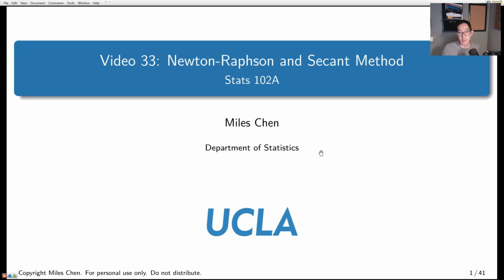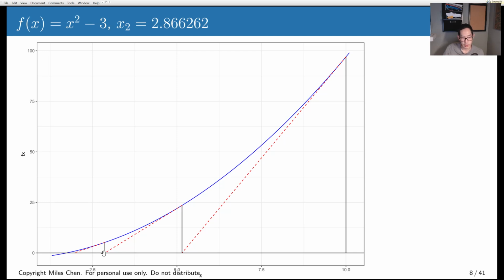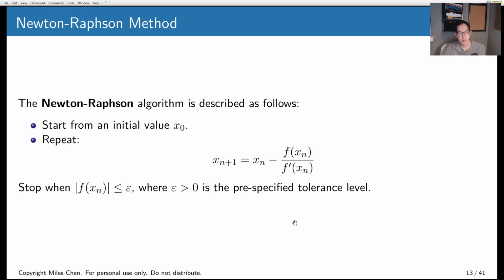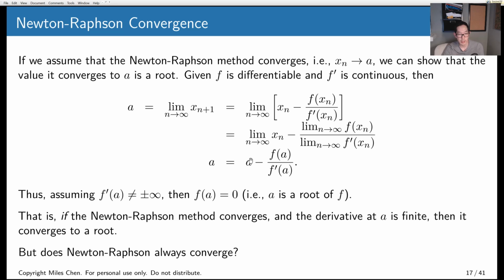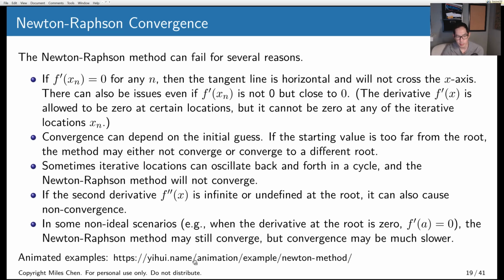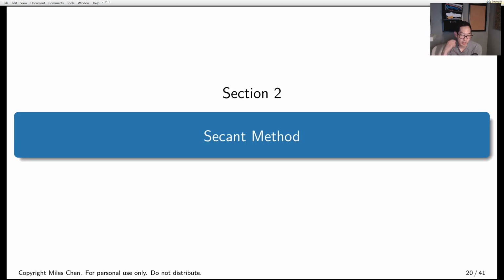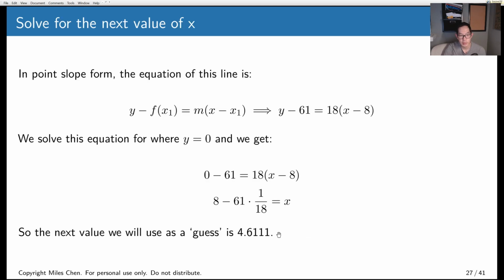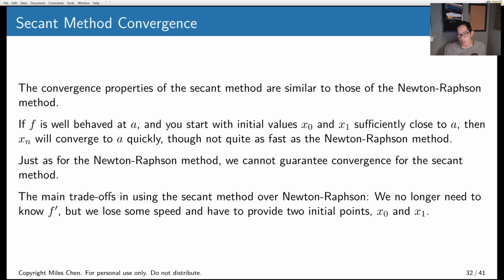Stats 102A - Video 33 - Root Finding - Newton Raphson Method and Secant Method